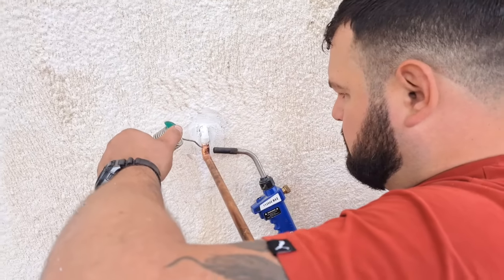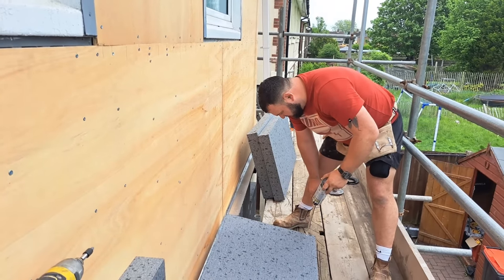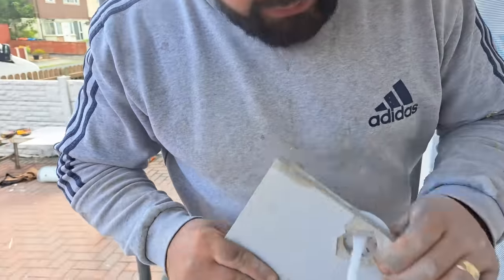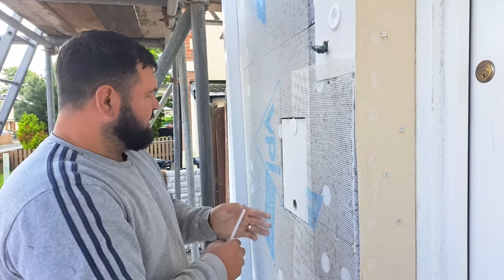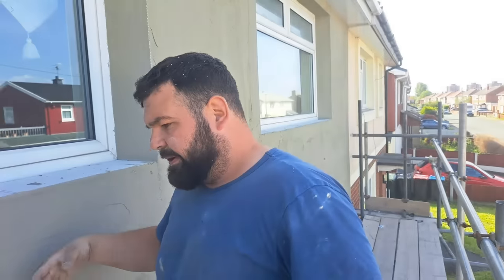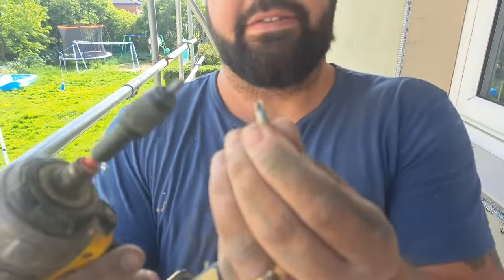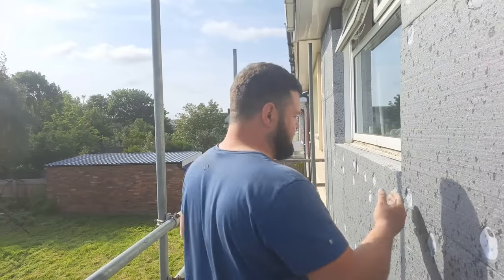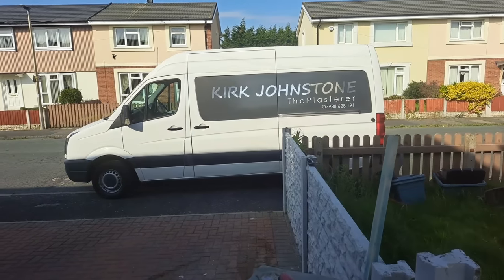EXTERNAL WALL INSULATION PART 2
WIN Win Dewalt DCD240X2 54V Flexvolt Brushless Paddle Mixer with 2 x 9.0Ah